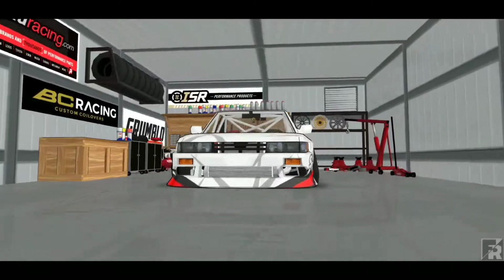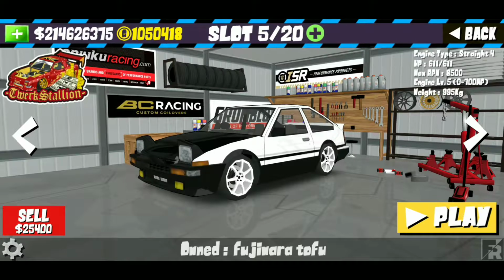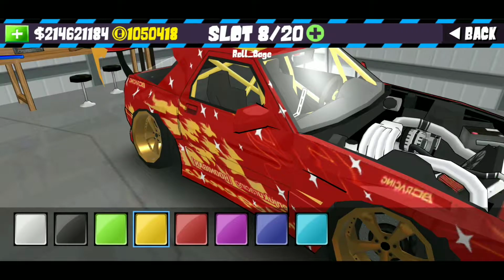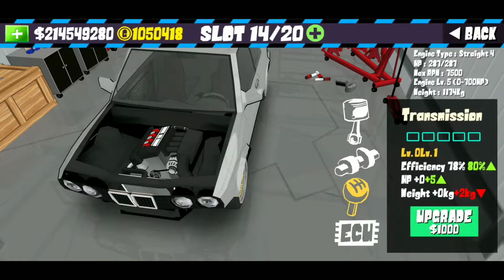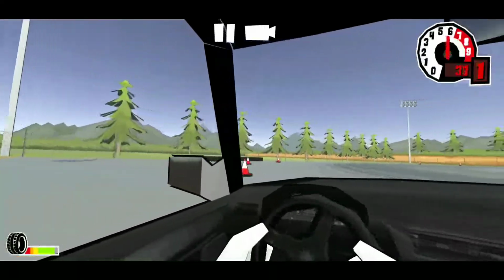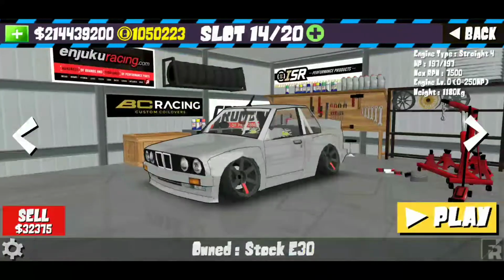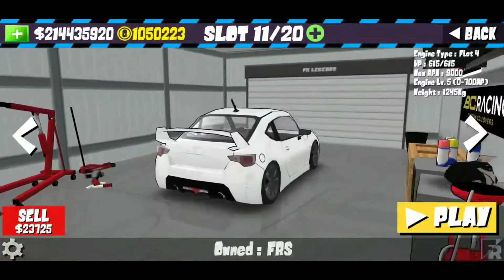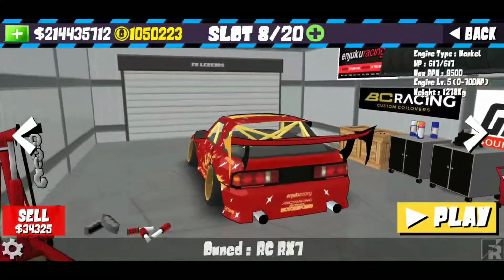I did a thing with the FR Legends files